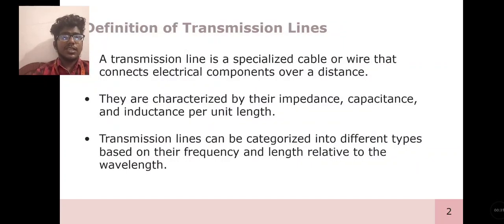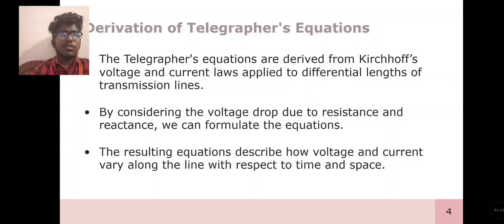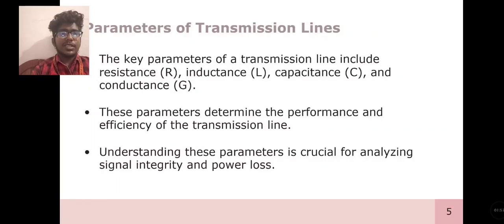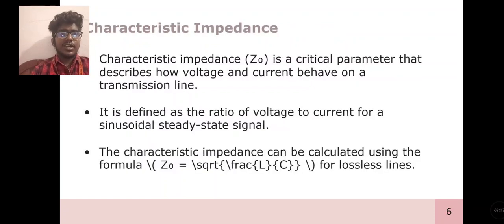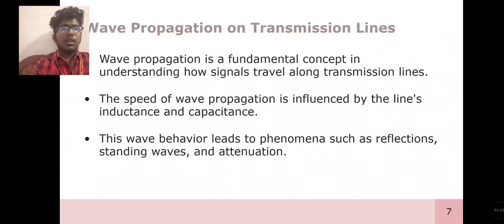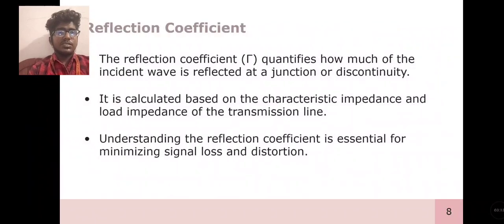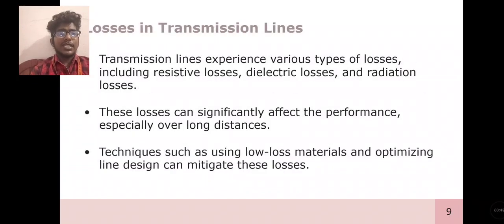April 18, 2025